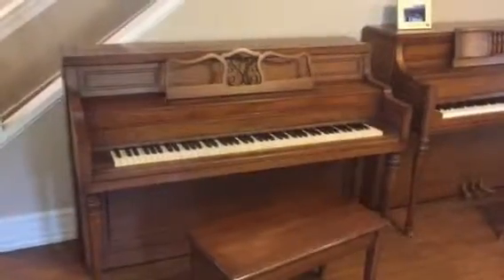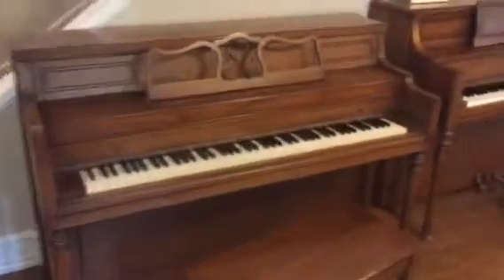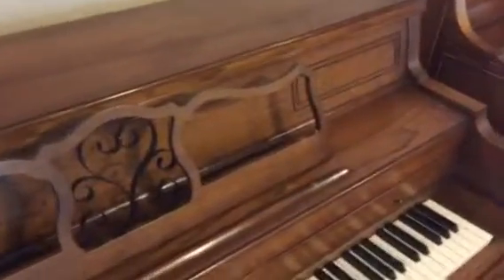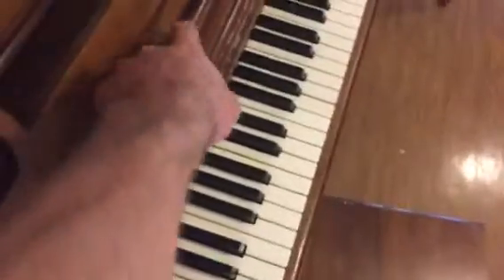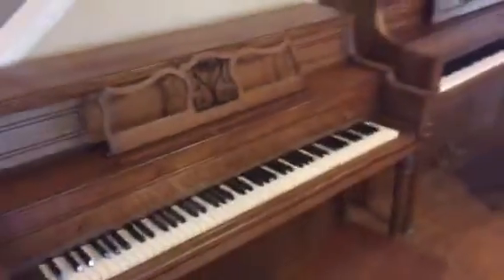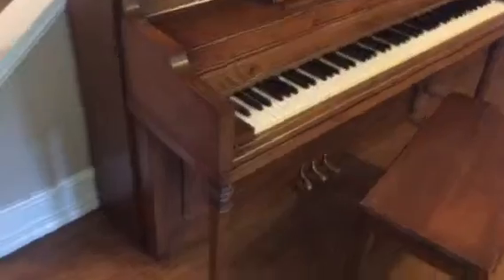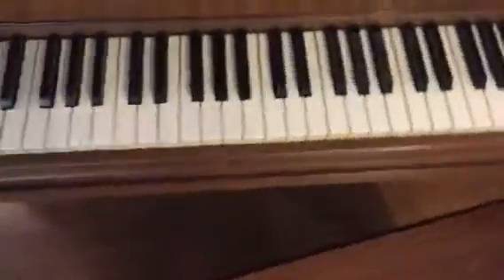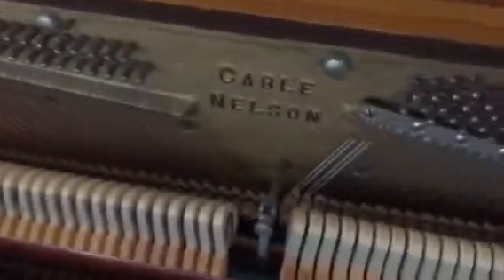Cable Nelson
Demo